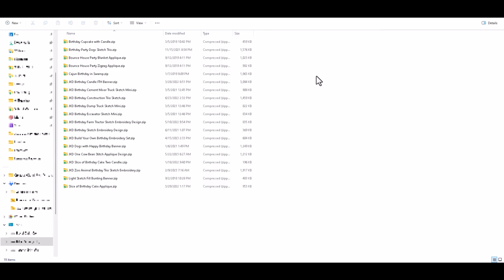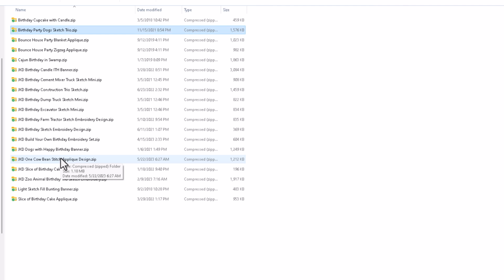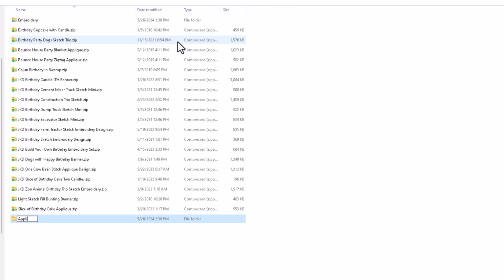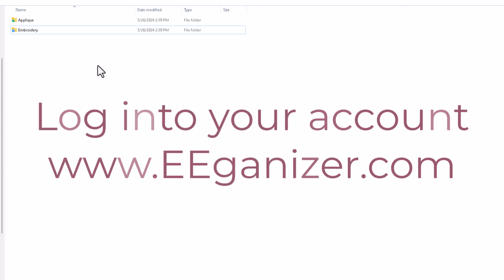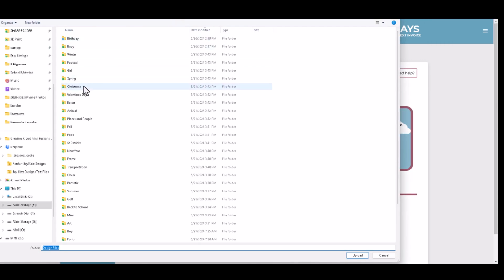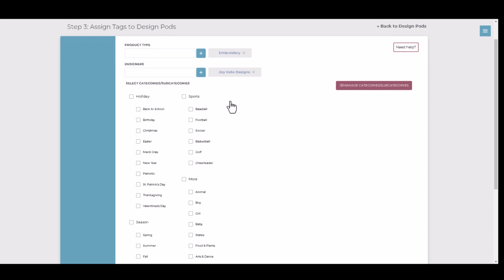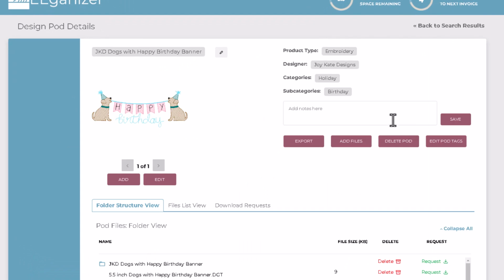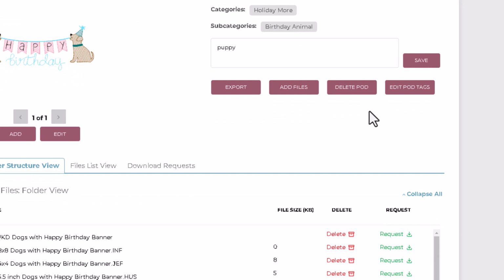Multiple Design Upload Tutorial